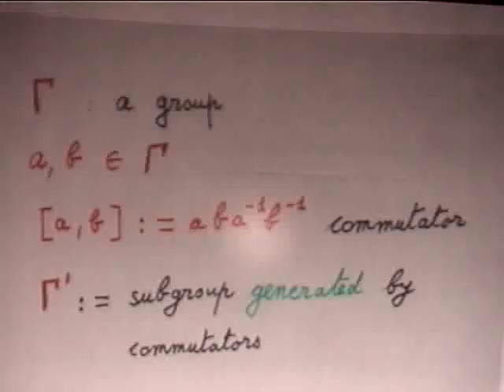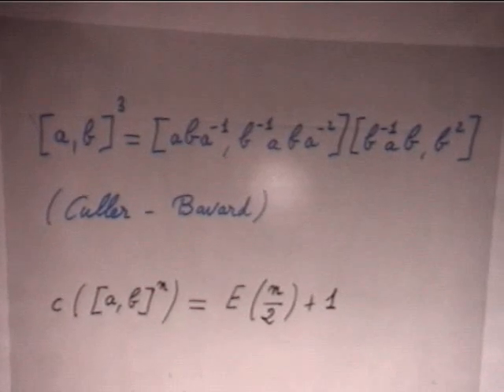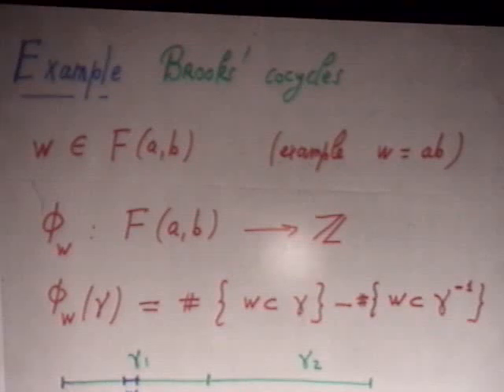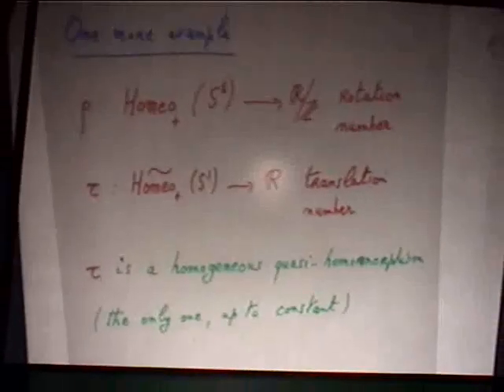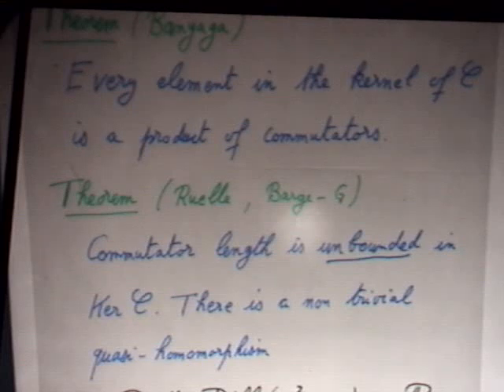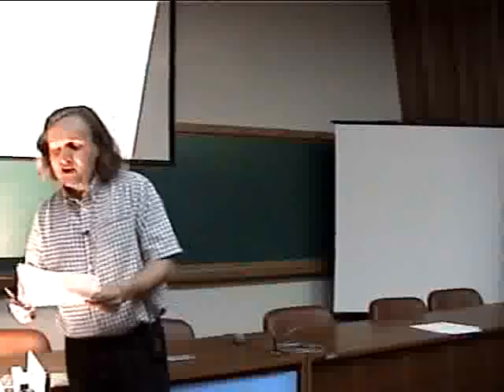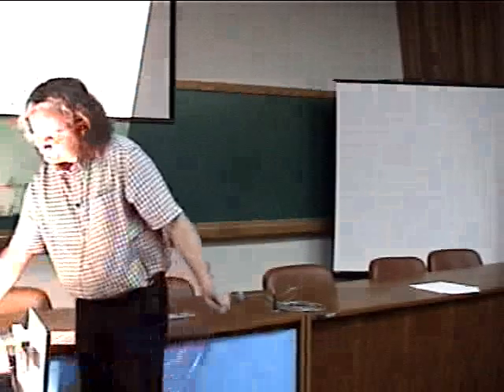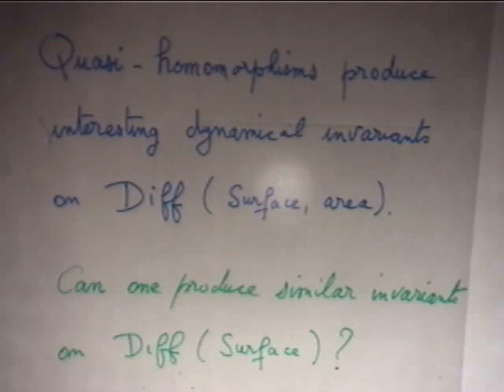IMPA 50 Anos - Commutators and diffeomorphisms of surfaces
Palestrante: E. Ghys (IMPA) -  Commutators and diffeomorphisms of surfaces